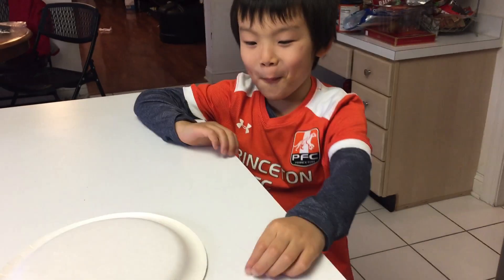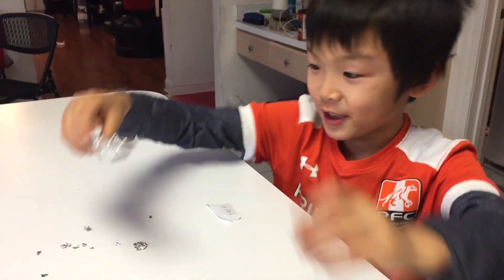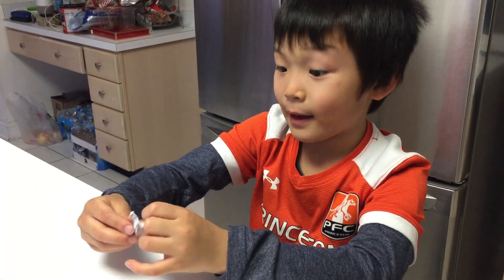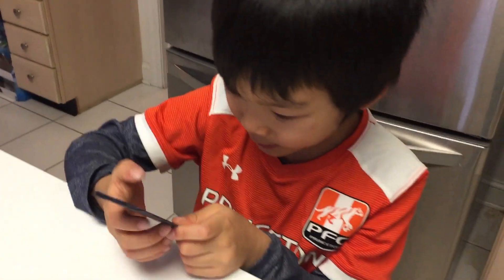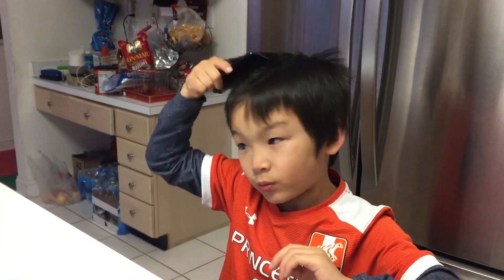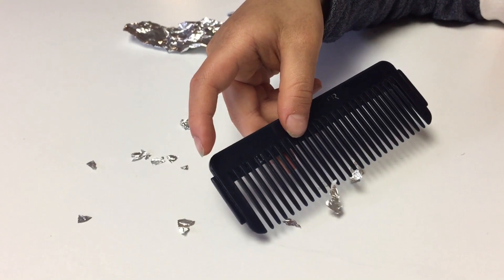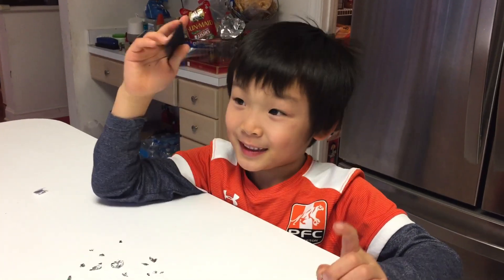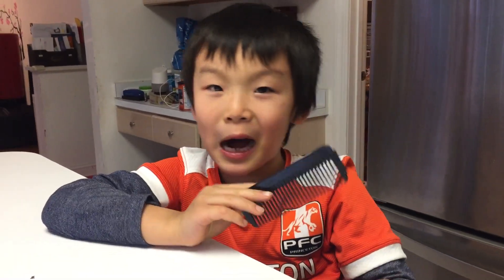Statics Experiment for Kid with Comb and Aluminum Foil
By rubbing the plastics comb with hair to generate static,  small pieces aluminum foil are attracted by the comb.